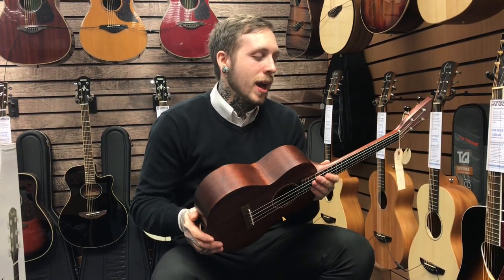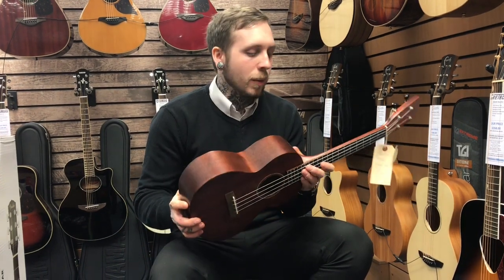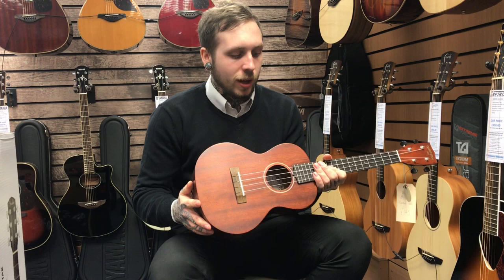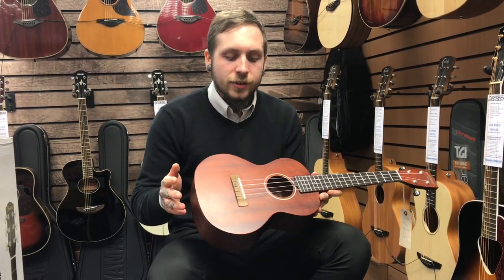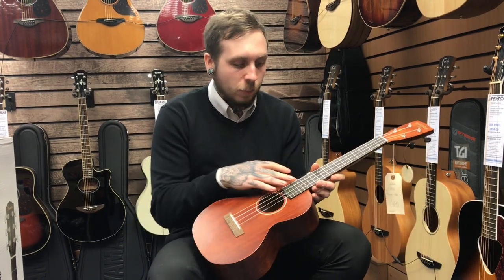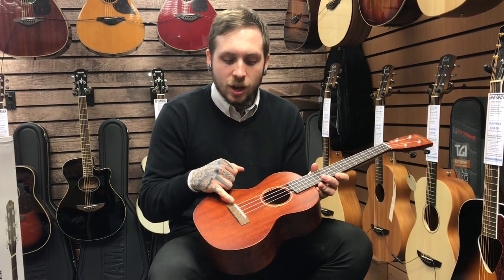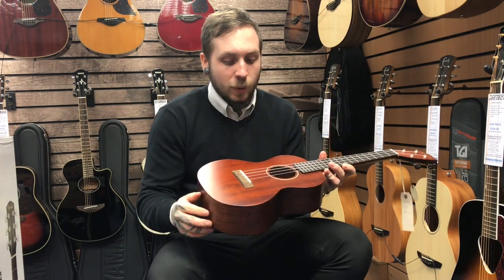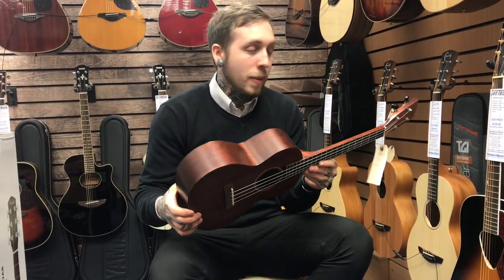Gretsch G9120 Tenor Uke review by Andy at Rimmers Music Bury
Andy over at our Bury store reviews the Gretsch G9120 Tenor Uke.

I think he's done a good job! Maybe we should all play the Ukulele?

For more information on this Gretsch, please call our Rimmers Music Bury store on 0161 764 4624